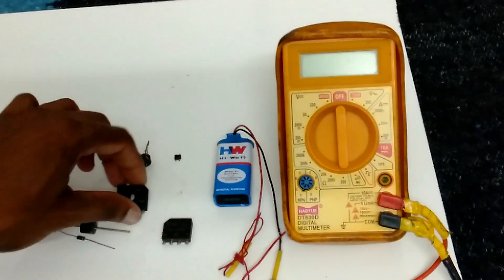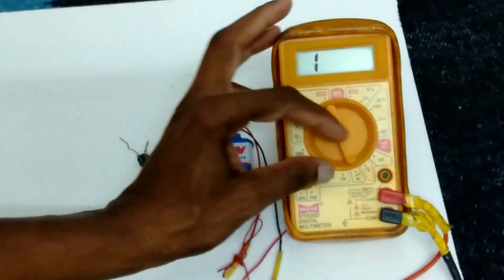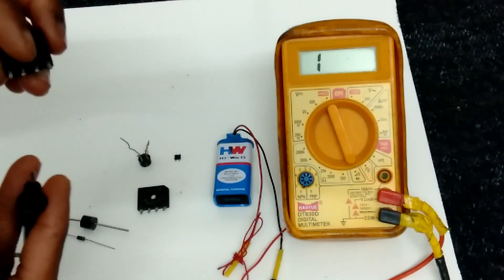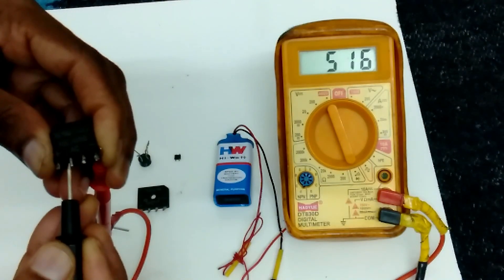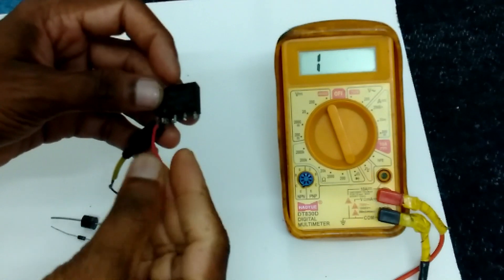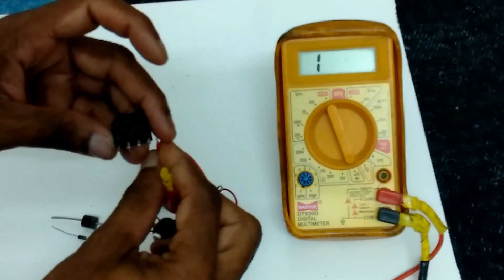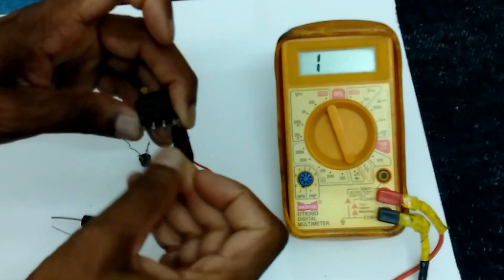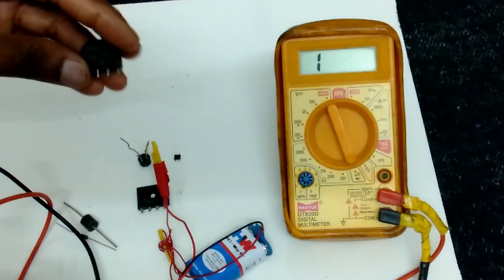bridge diode testing with digital multi meter and continuity tester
simple testing method  of bridge rectifier diode  step by step checking method using digital multi meter and  continuity tester
bridge rectifier function is the rectify the AC voltage into DC voltage
forward bias condition called diode is ON reverse bias condition called diode OFF